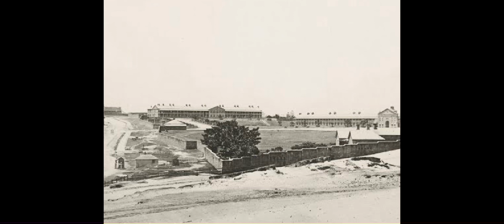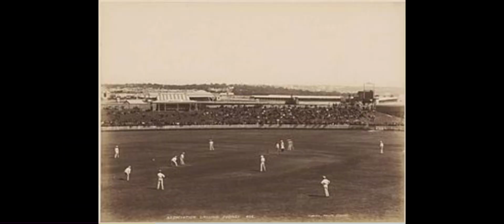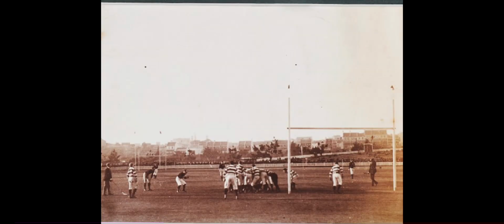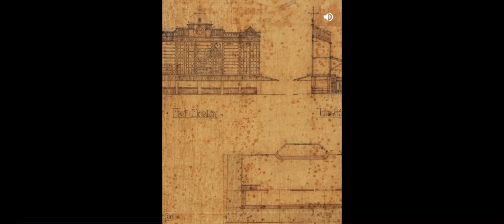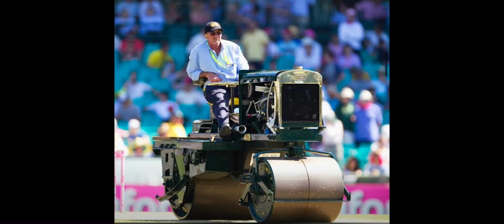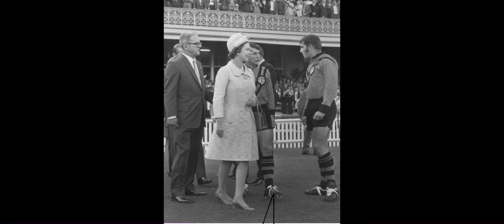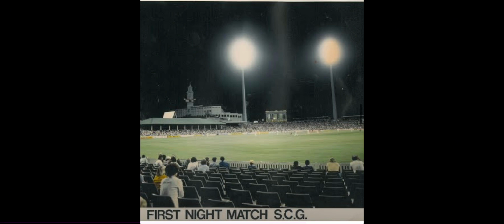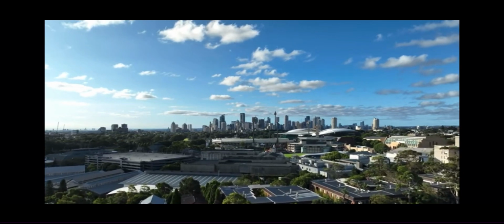The Entire History of the SCG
Uncovering the entire history of the Sydney Cricket Ground.
This is the second video of the series with the Adelaide Oval, Gabba and Marvel Stadium to come.